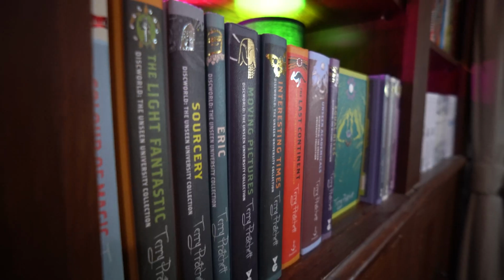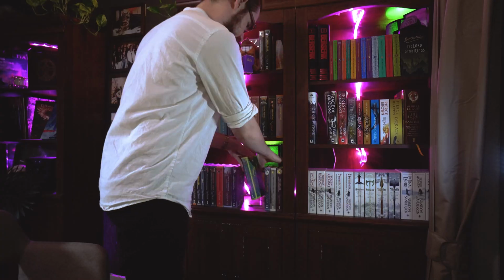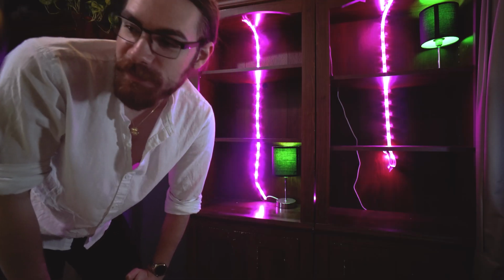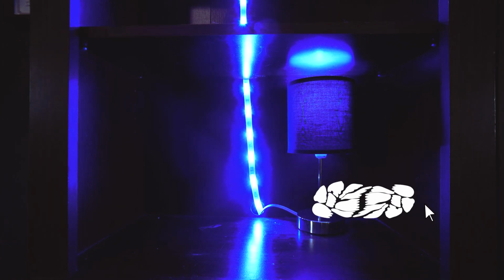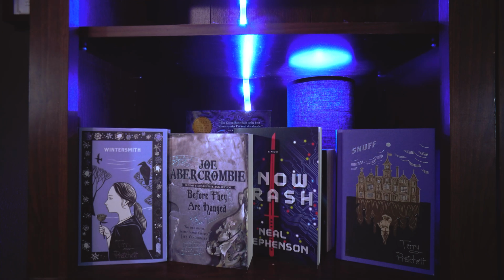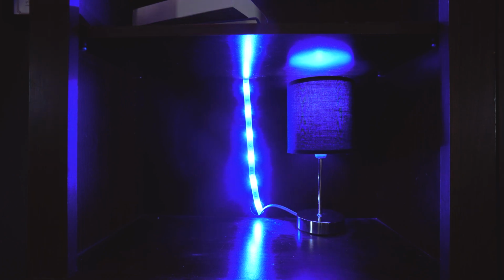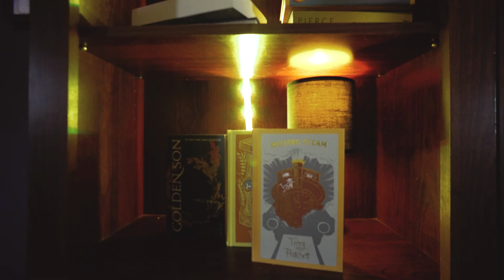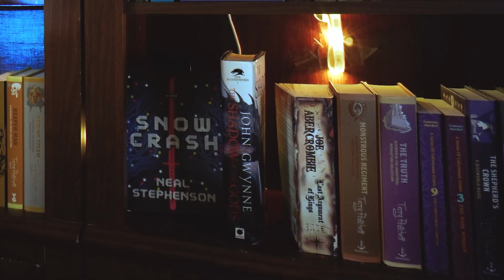Rearranging My Bookshelves for SUMMER!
I've been unmotivated/unhappy for the last couple of weeks, so today's post is going to be a lot more casual than what I usually put out there. Redoing my bookshelf actually brightened my day a bit, so hopefully, it'll brighten yours, too! Today, I'm rearranging my bookshelves for a summer vibe; for the next few months, this is what my new video backdrop will be!

I promise to be back with something a little more typical for me next week--I have ideas, but I just haven't really felt up to creating something that requires more "performing" (if that's the right word). I hope that this more casual video will suffice in the meantime!

My E-Book is Available Now!
Beneath Magenta Rain

CONTENTS
00:00 Introduction
01:11 Cleanup
02:46 Picking the Front-Facing Books
05:04 Shelving
08:37 A Quick Story
10:07 Conclusion

The Fifth Elephant
Dark Age
Snow Crash

EQUIPMENT
📸Camera Lens
🔧Lens Adapter
💡Softbox Light
🎙️Microphone Stand

MUSIC
🎶The music is created by me. Per terms of use from the sample provider: "We do not grant users exclusive licenses, so many users may use the same sample. [...] You have ownership of your composition made with Splice Sounds, but as a reminder, you don’t own the copyright to samples. Other Splice Sounds users can use the same samples without infringing on your track and vice versa.". You can read the complete licensing FAQ